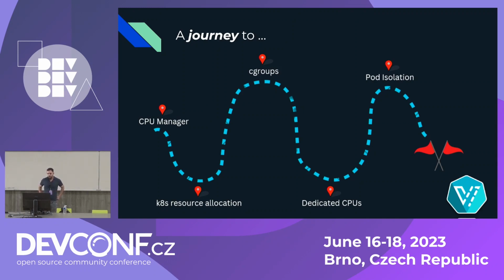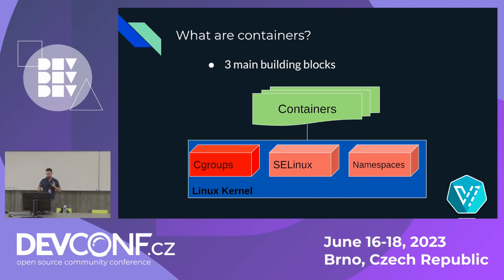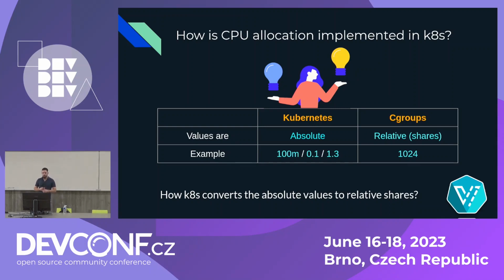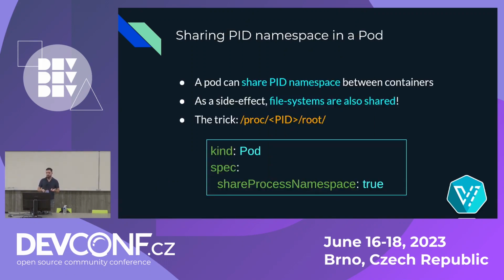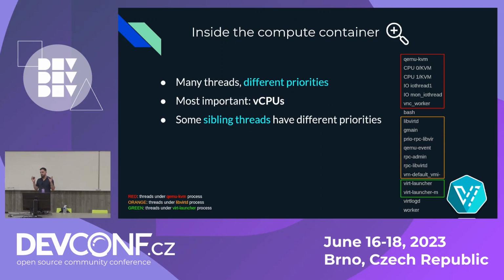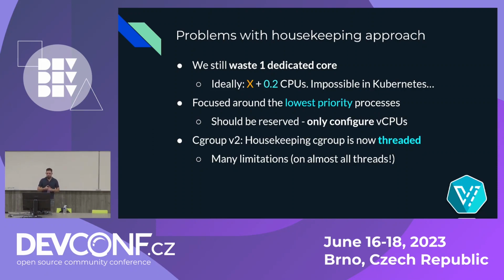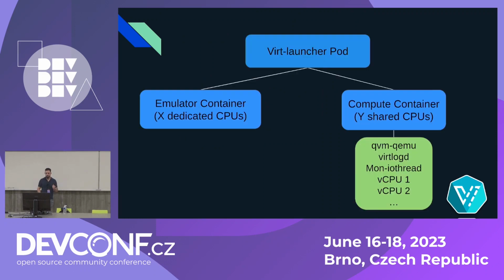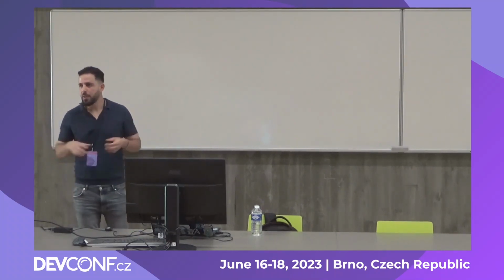DevConf.cz 2023: A journey through supporting VMs with dedicated CPUs on Kubernetes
This talk was taken in DevConf.cz 2023, Brno, Czech Republic.

In the Kubernetes resource allocation model, abstract concepts like resource request and limits, container QoS (quality of service), etc are being used. These concepts are eventually being converted under the hood to cgroup configurations, which have their own resource management model and concepts like CPU shares, CFS quotas, etc.

In the context of Kubevirt, an add-on to Kubernetes to allow running cloud-native VMs alongside containers, this information is crucial. In fact, our own “Cgroup Manager” was implemented to mutate and configure the container cgroups that are being defined to us by Kubernetes. One especially interesting challenge was to support a true CPU Pinning for VMs running on top of Kubernetes.

This presentation will take you through our journey to support true dedicated CPUs for VMs. I hope that after taking part in this presentation, the audience will better understand Kubernetes and Cgroup resource allocation models and how they can be further utilized in the future. In addition, I wish that the info presented here will improve the collaboration between different technologies in the ecosystem like Cgroups, KVM, libvirt, Kubevirt and Kubernetes by raising awareness to how they all interact together in different and interesting use-cases.